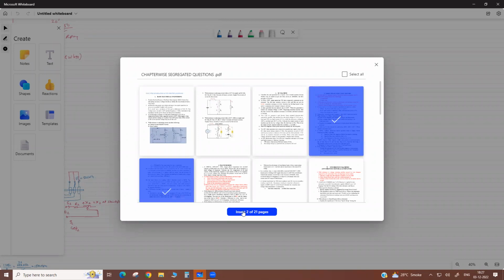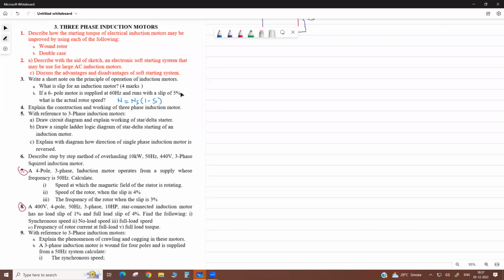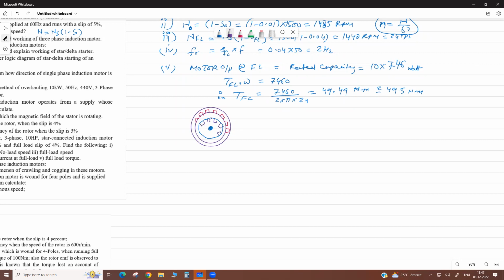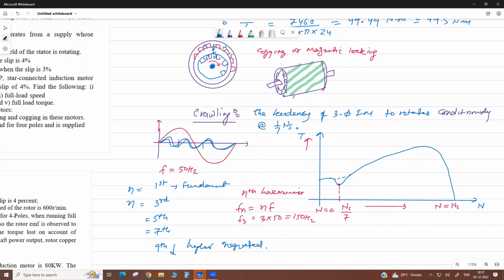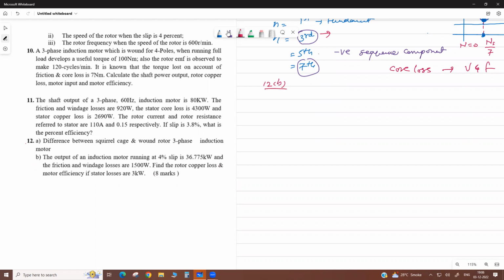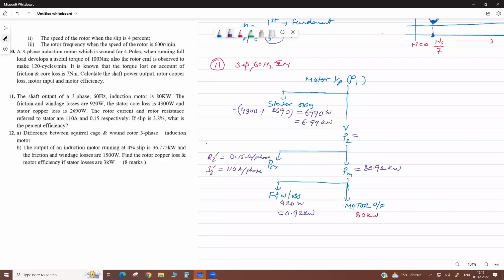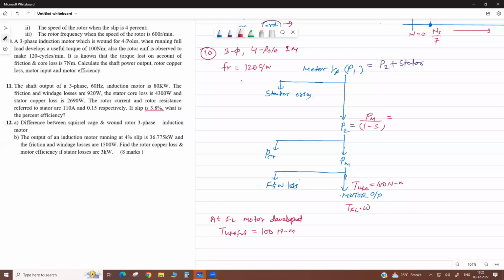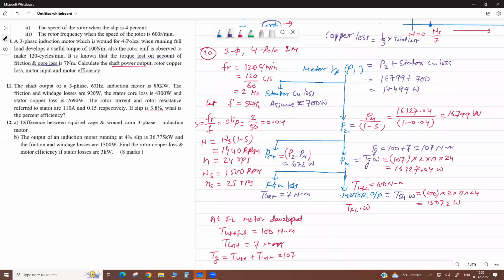2022 /12/03 | BALBIR SIR